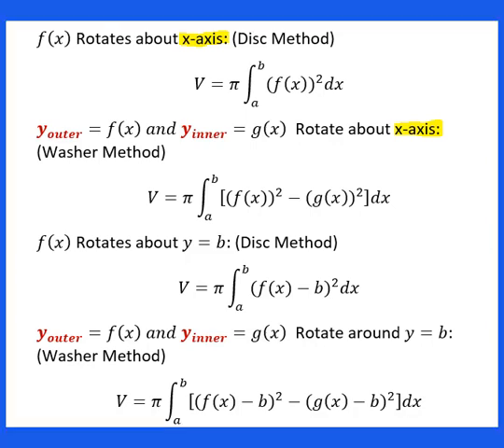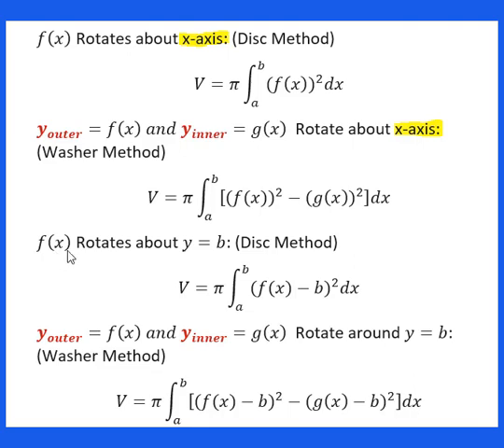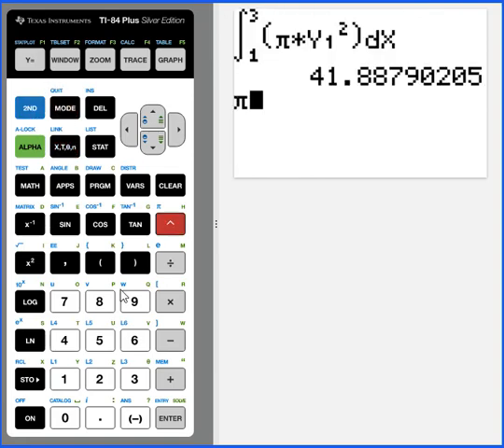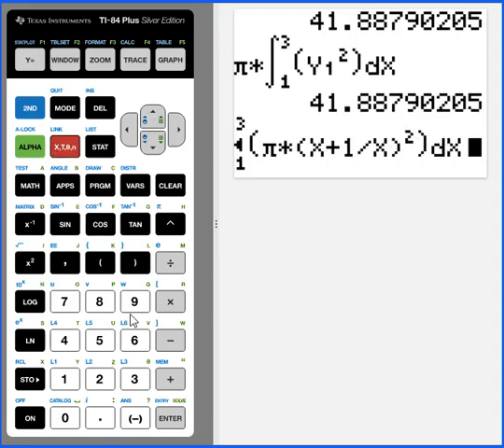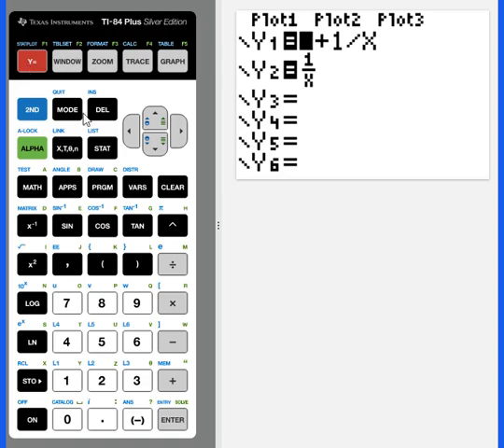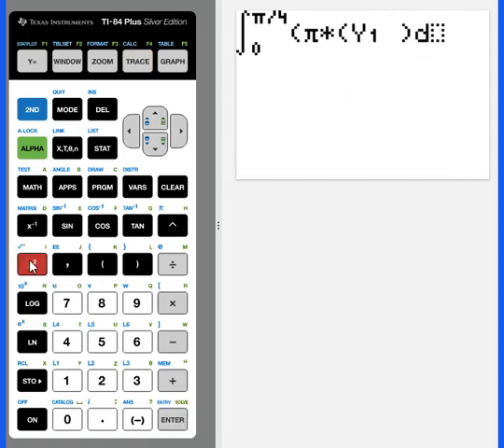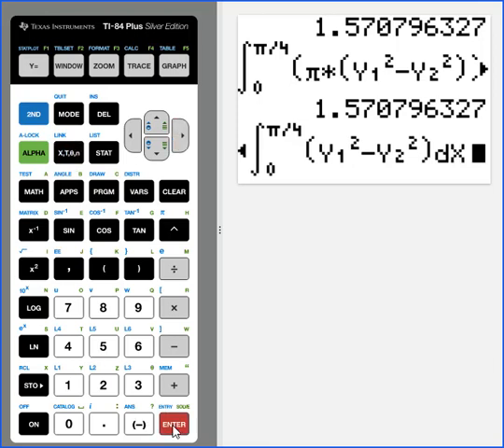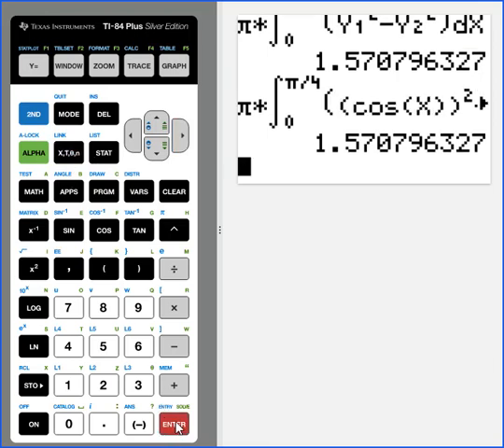Volume of Revolution by Graphing Calculator